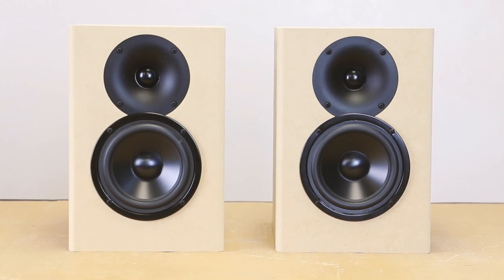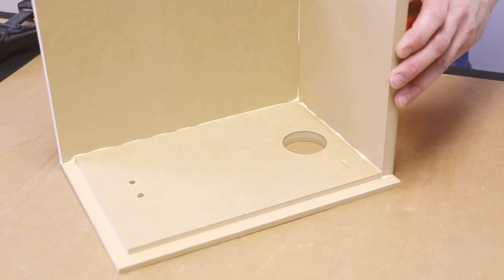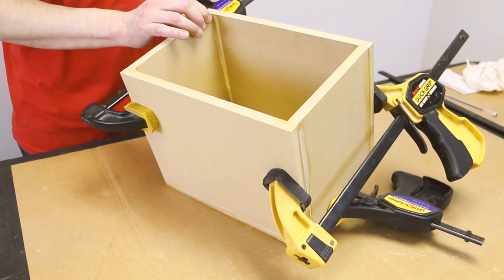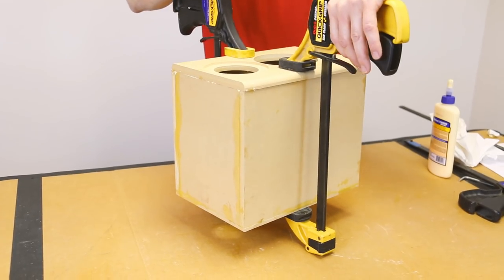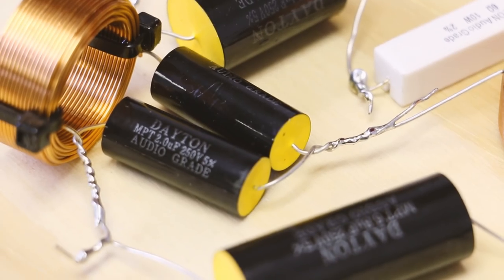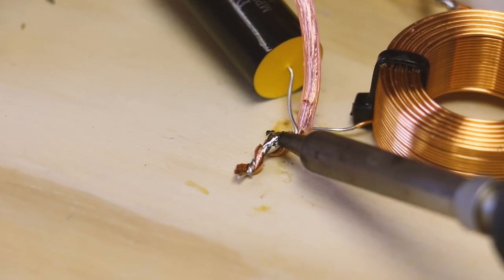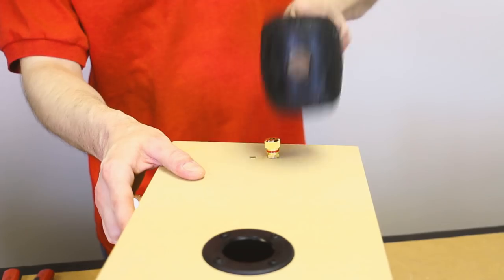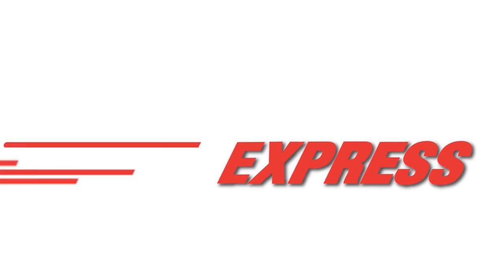How to build the C-Note Speakers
DESCRIPTION:
The C-Note speaker kit delivers a lot more than the price and size suggests. We have done everything to keep costs down without sacrificing quality. This compact speaker pair provides extremely flat response with much more low end than you would expect from a speaker this small. In addition, the C-Note's controlled dispersion delivers pinpoint imaging with a surprisingly wide soundstage.
Dayton Audio's DSA135-8 5" Designer Series woofer is used for the midrange and low frequencies. With an aluminum cone and a powerful motor designed for low distortion, this woofer produces bass with authority while remaining smooth through the midrange frequencies. The high frequencies are handled by the ND25FW-4 1" soft dome tweeter , also from Dayton Audio. This waveguide-loaded tweeter controls high frequency dispersion for smooth off axis response and natural sound. Another advantage of the waveguide design is that it allows the voice coil to set further back from the baffle for an almost perfect time alignment with the woofer.
The solid MDF enclosure's 1/2" panels are all CNC milled by Denovo Audio to tight tolerances, ensuring easy assembly. The surface mounted woofer is easy to install, while the flush mounted tweeter provides a sleek appearance.
This kit includes nearly everything you need to build a pair of top-notch speakers in no time flat, including: a knock-down enclosure, drivers, and crossover components.